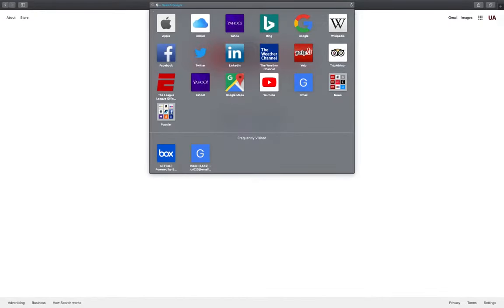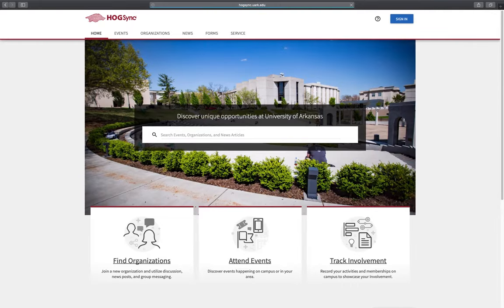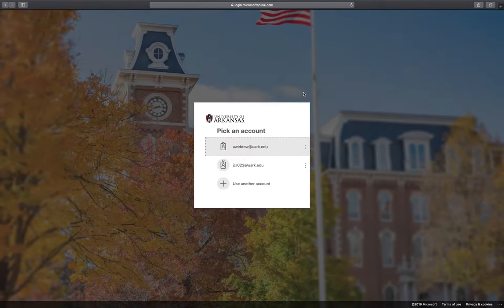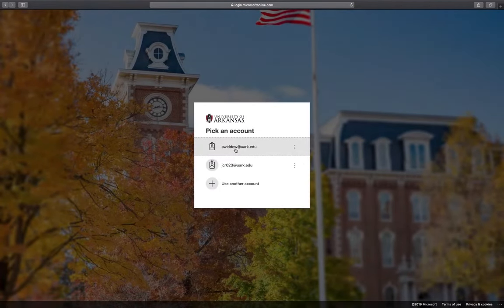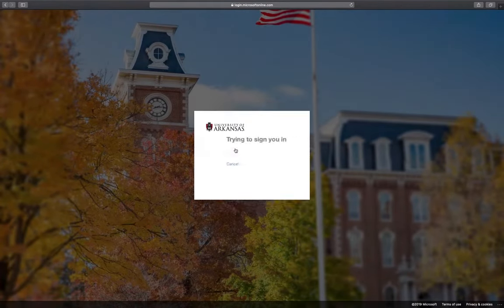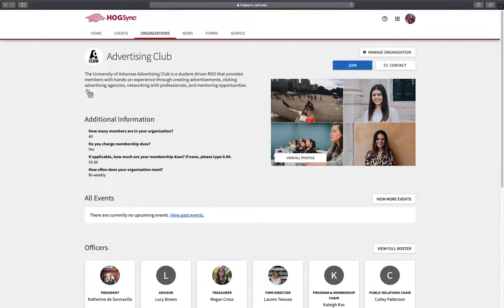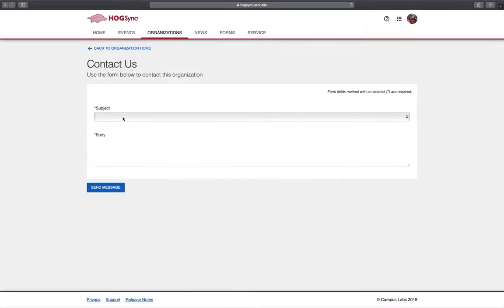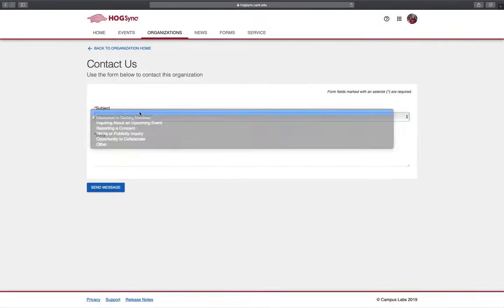Hog Sync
This video was made with the via UA Productions. The University of Arkansas' student-led multimedia design house.